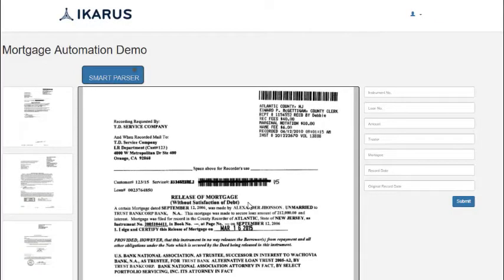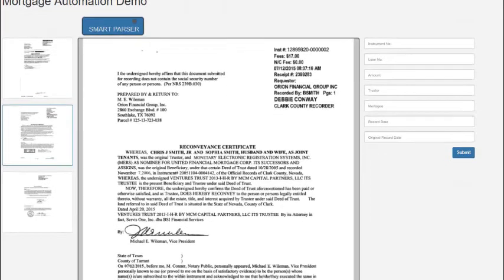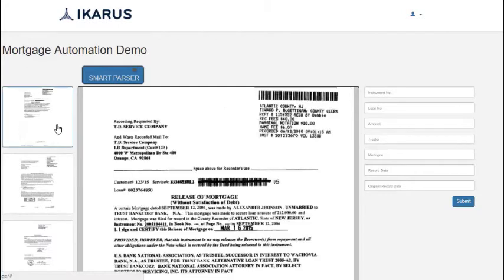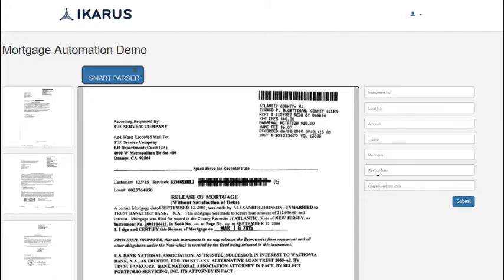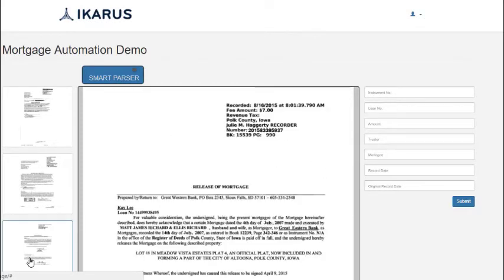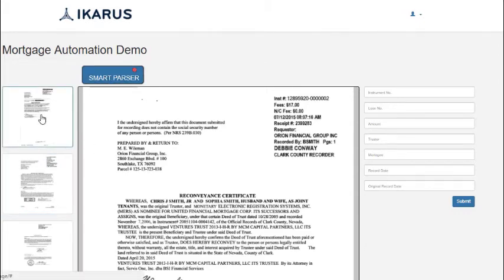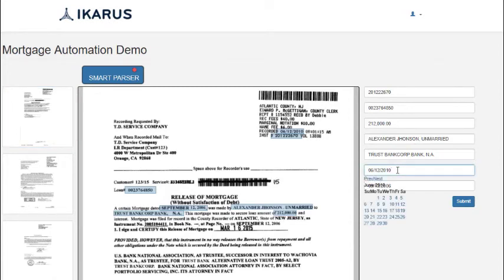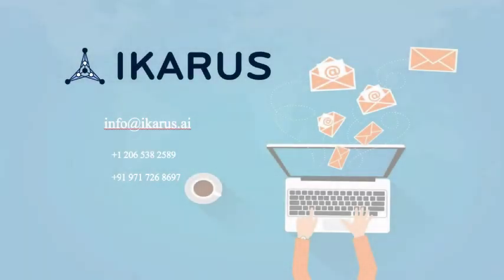Unstructured Data Extraction from Scanned Mortgage Document | Ikarus | Cognitive Process Automation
This demo video shows smart data extraction from a scanned file using Ikarus machine learning cognitive process automation framework.